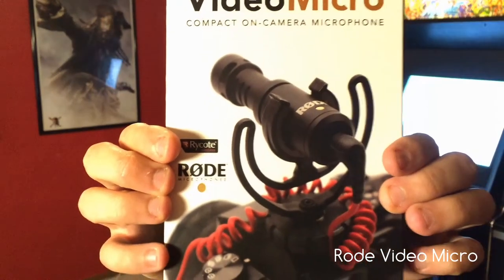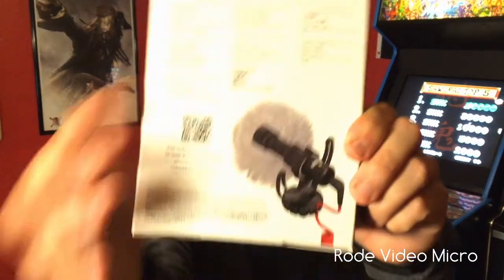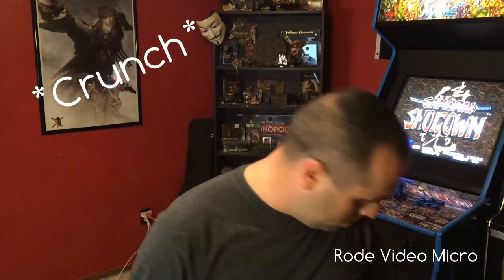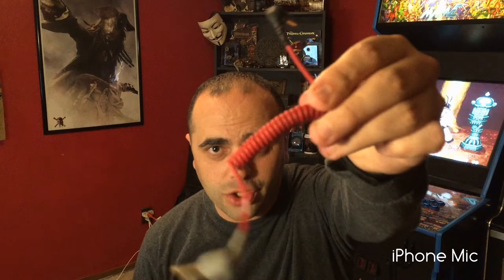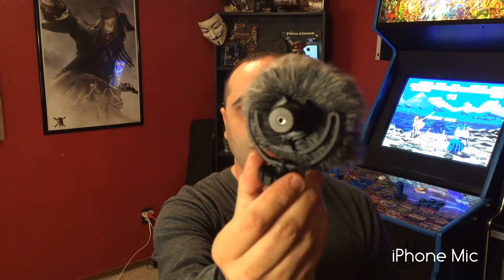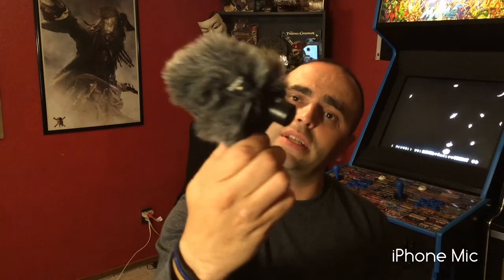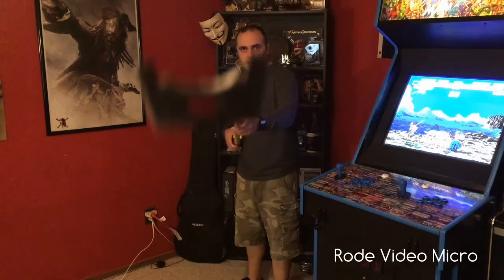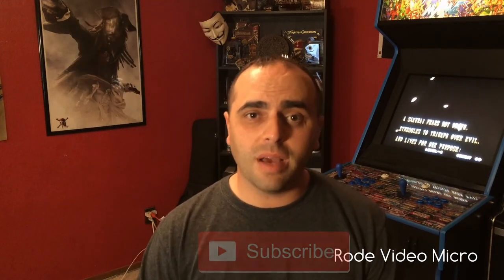Rode Video Micro iPhone 6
I test the Rode Video Micro with the iPhone 6 plus and do a quick comparison. Plus, I give my thoughts on it.